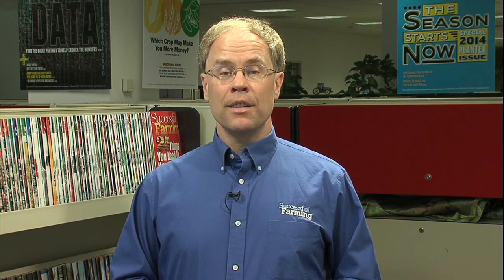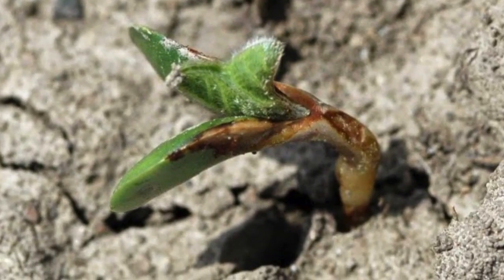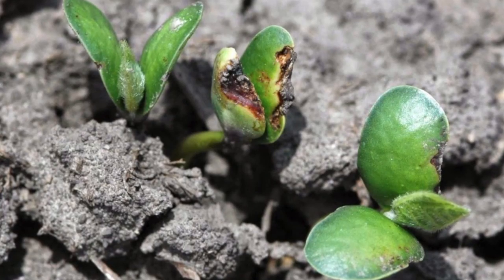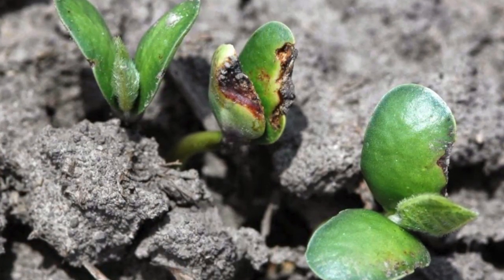Giving Your Soybeans a Good Start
Crops Technology Editor, Gil Gullickson, discusses how a pre-emergence residual herbicide can kick off your soybeans to a good start. However, there are the rare cases where these products can cause injury.